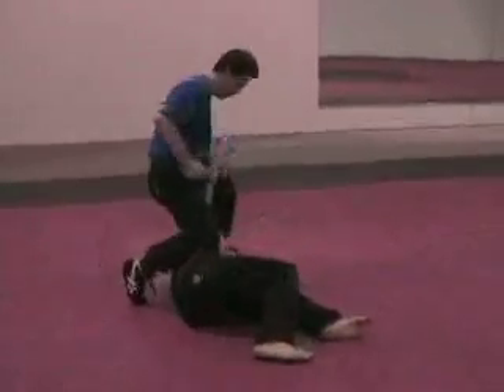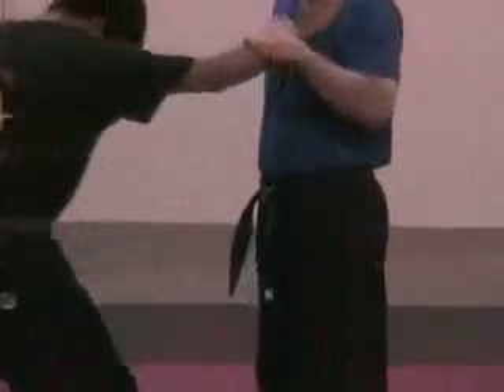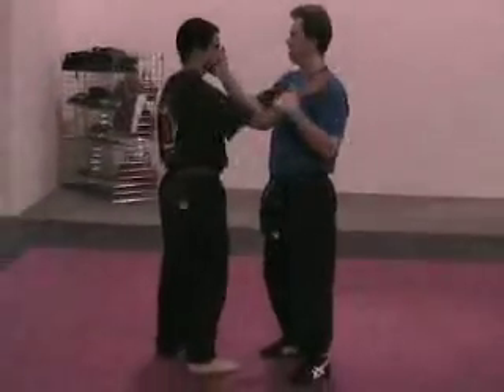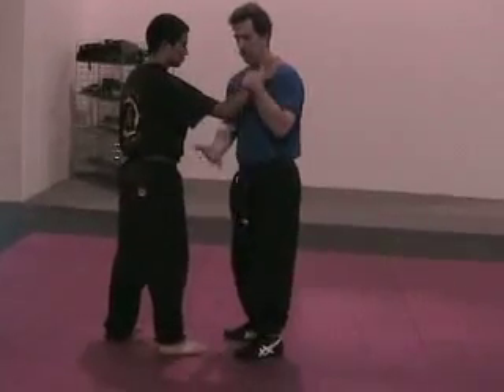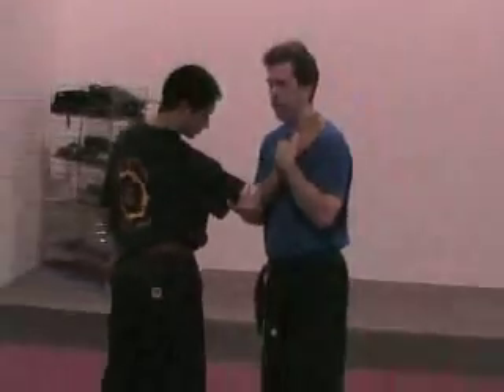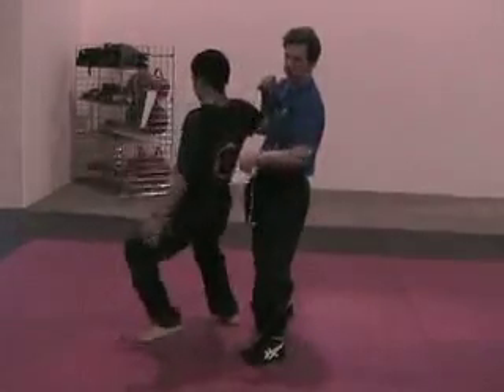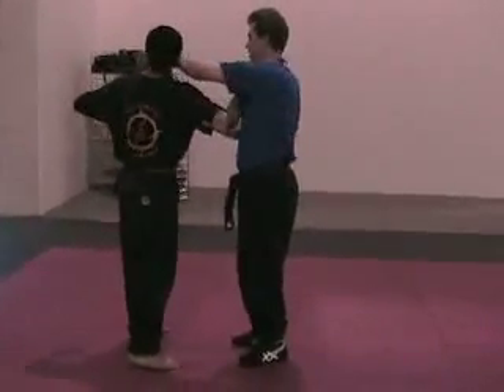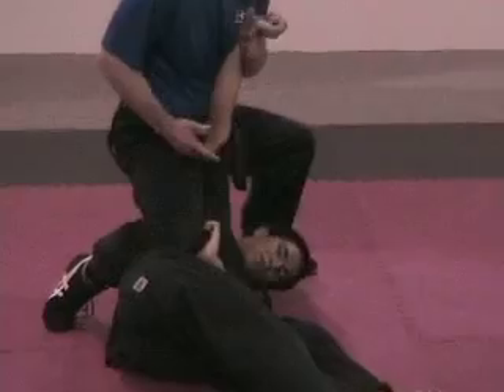Kung Fu San Soo, Jul09 lower belt techniques, Dave Weeks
We have opened a new studio in Rancho Cucamonga. Masters: Dave Weeks and Ron Scanlon are the instructors. In this video, Dave Weeks is demonstrating a lower belt technique, as a sample of his teaching style.